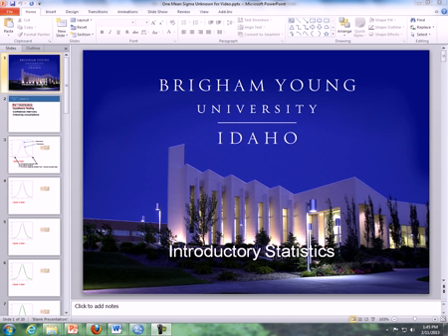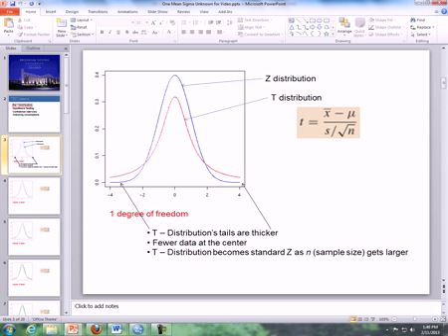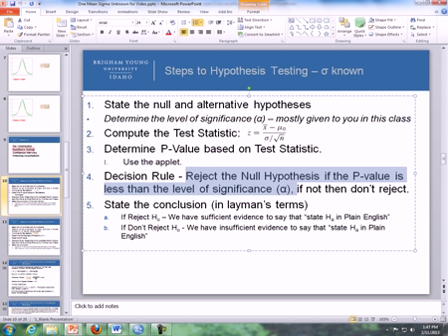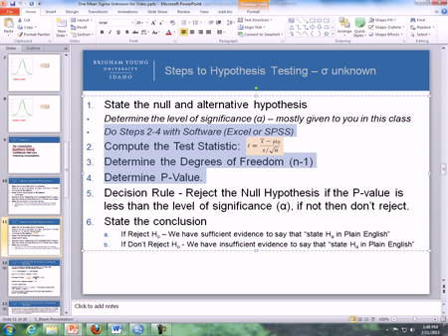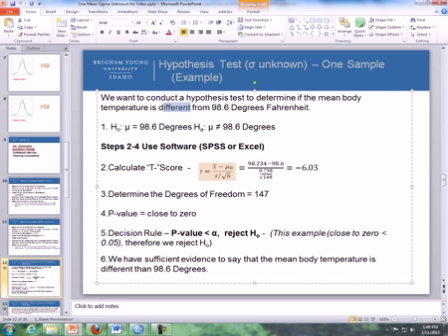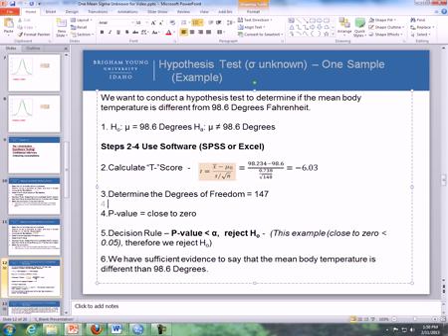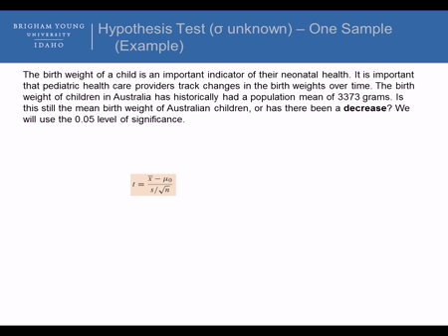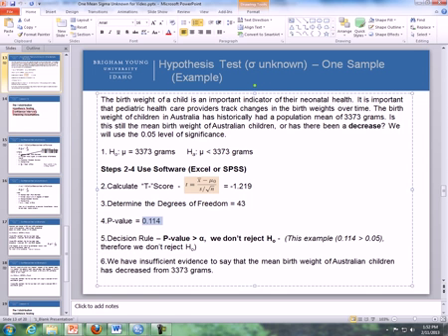Lesson 12 Video Part I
One Mean, Sigma Unknown
t distributions
Hypothesis Testing
Confidence Intervals
Checking Assumptions